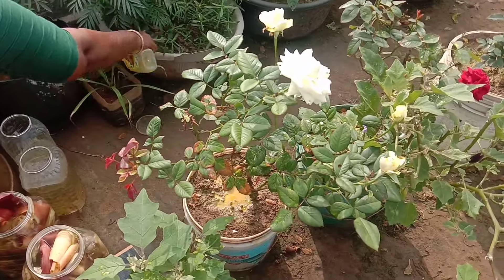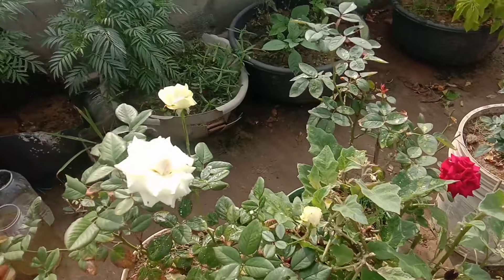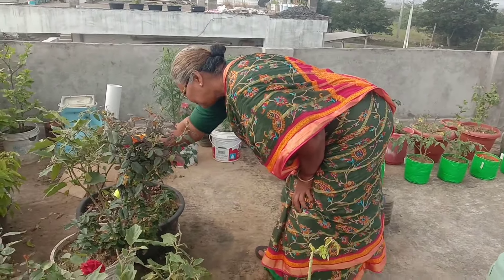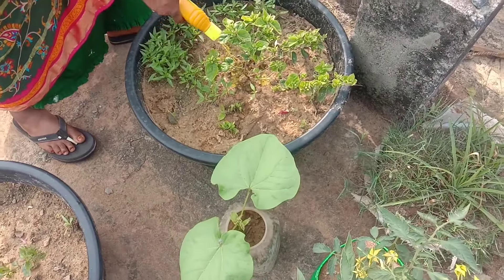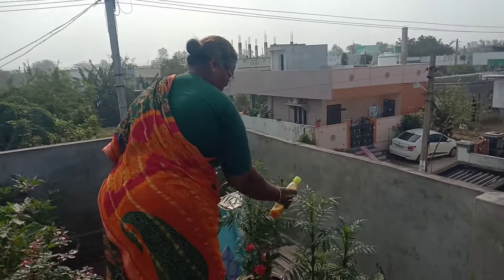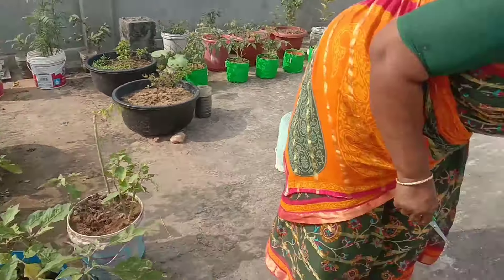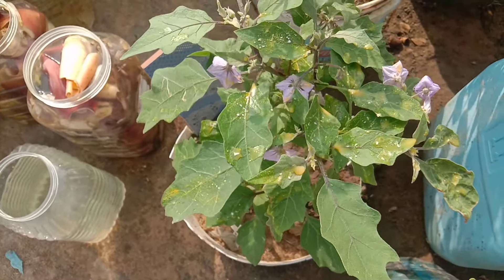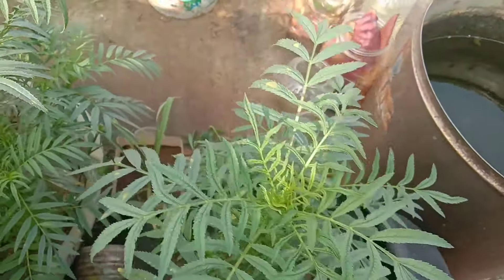పూత పిందా || రాలకుండా || ఉండాలంటే || ఇది స్ప్రే చేయండి